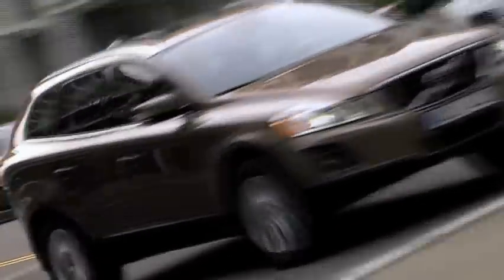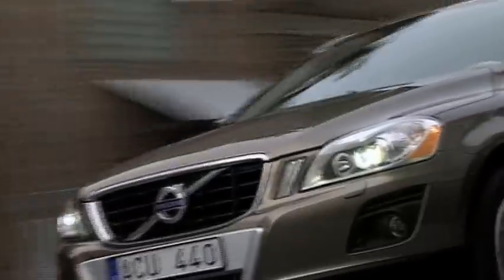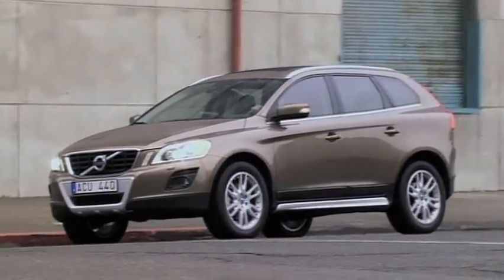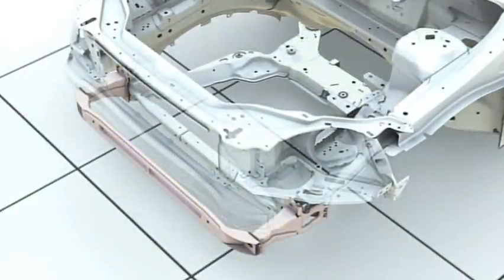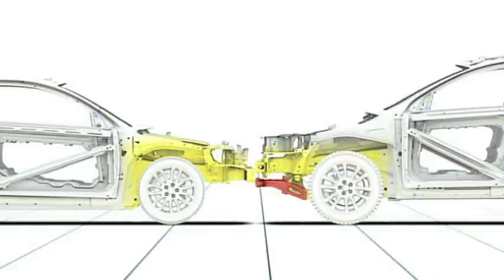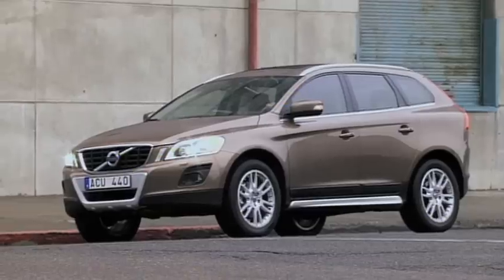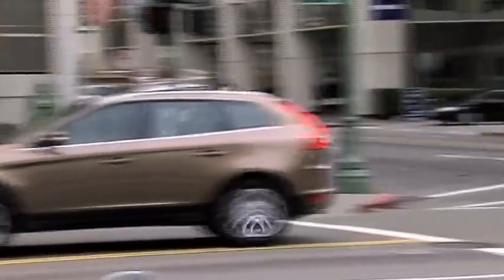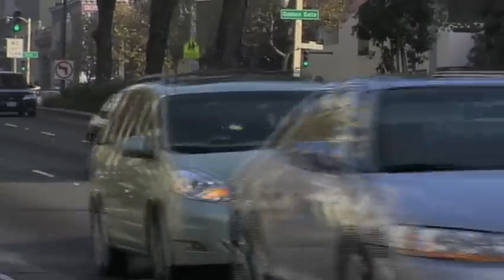Volvo XC60: V!VA Impact Bar Construction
The Volvo XC60 was constructed with everyone on the road in mind. The XC6's V!VA construction allows its specialized steel frame to strike a smaller vehicle in it's own bumper. This allows another vehicle's own safety systems and collision systems to protect its occupants. Learn more about the 2010 Volvo XC60